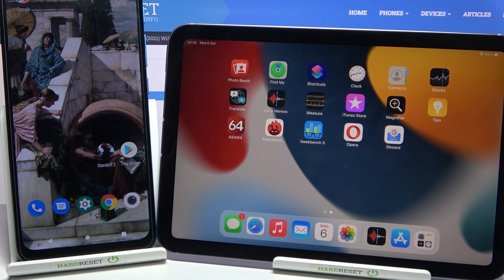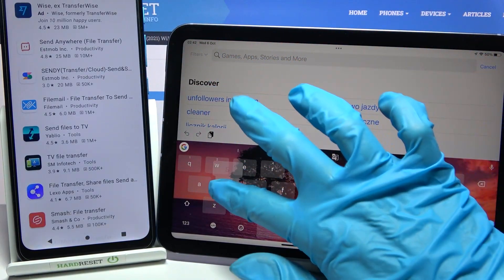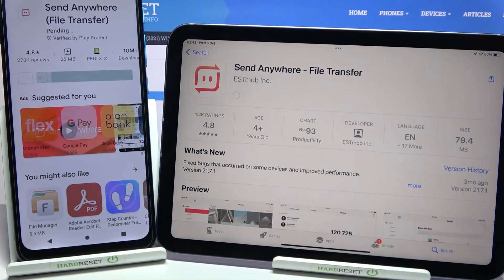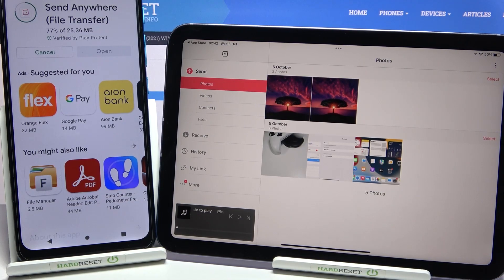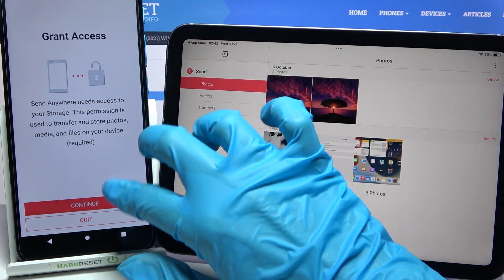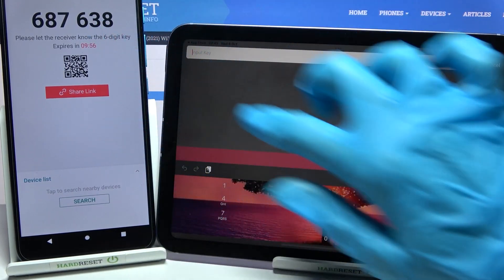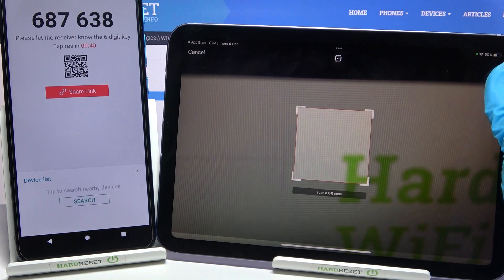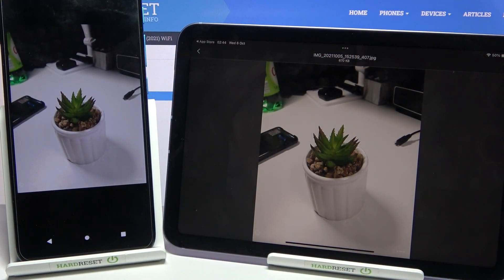How to Transfer Files from an Android Device to iPad Mini 2021 – Easy Method to Move Data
Hi there! If you want to Move all data from an Android device to your iPad Mini 2021 – we will help you with this! The following instructions explain how to transfer data smoothly between Android and iPad Mini 2021 using the Send Anywhere app. This is the best option if you don't want to lose your mobile data! You'll see how to send data from Android to iPad Mini 2021 by following all the steps of our Specialist in the attached video guide.

How to Use Anywhere App on iPad Mini 2021?
How to Move Files from Android Device to iPad Mini 2021?
How to Find Transferred Files on iPad Mini 2021?